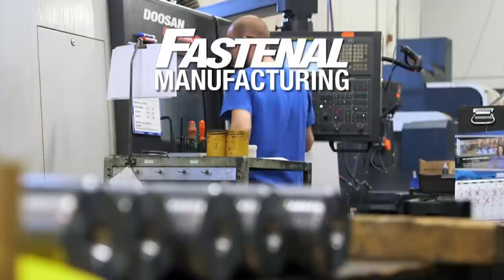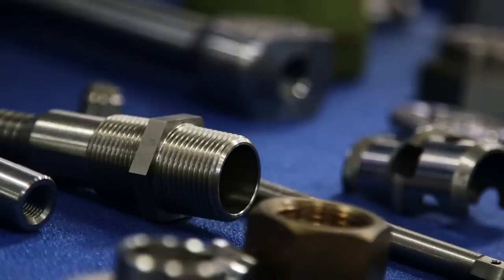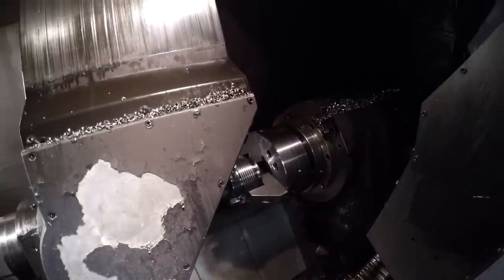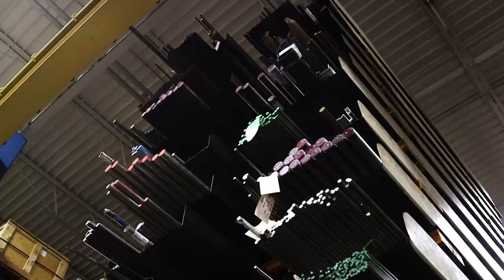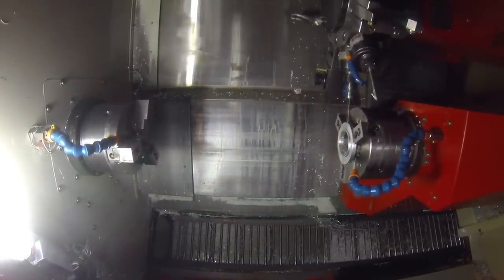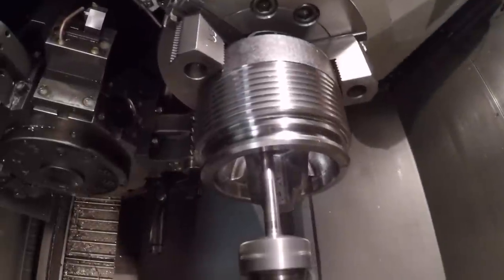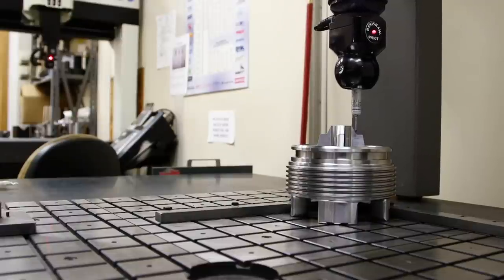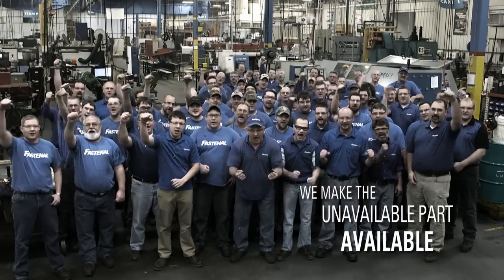Fastenal Precision Machining Overview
Our precision machining operations span 7 locations worldwide, more than 350 skilled machinists, and nearly 220 CNC machines. We specialize in turned and milled components like shafts, pin plates, blocks, and all kinds of specialty items, with deep experience in industries such as oil and gas, food and beverage, power generation, pulp and paper, heavy equipment, and many more. Need a production component, replacement part, or prototype? We can make it happen.